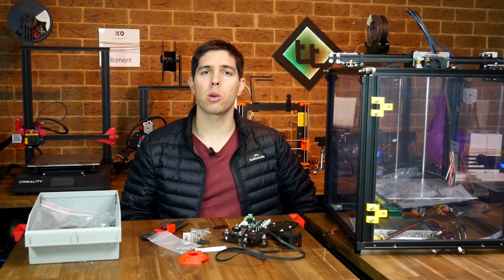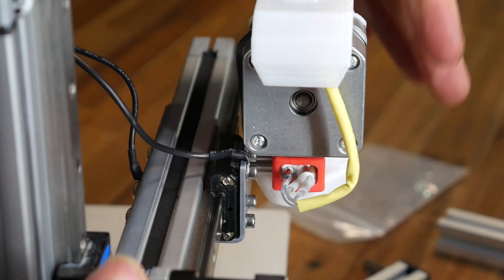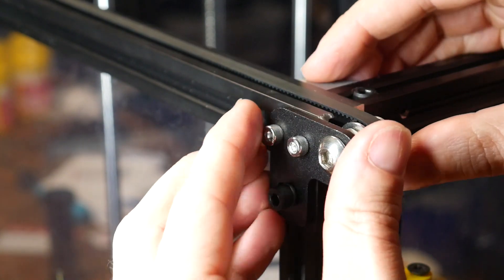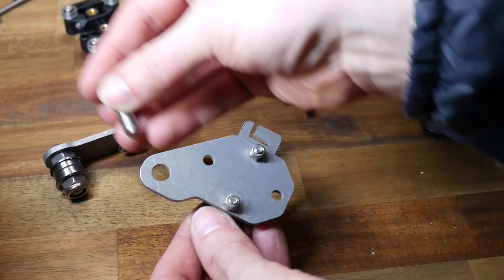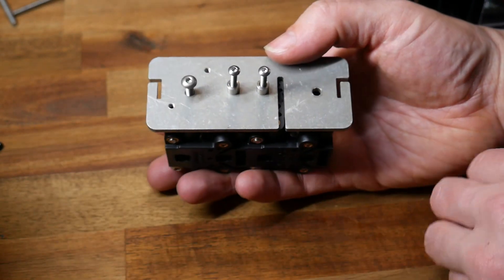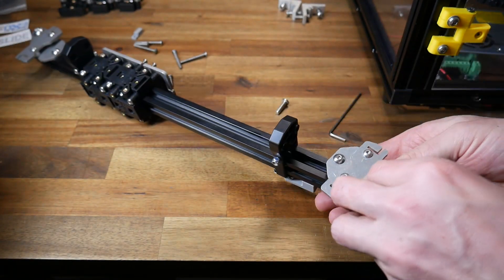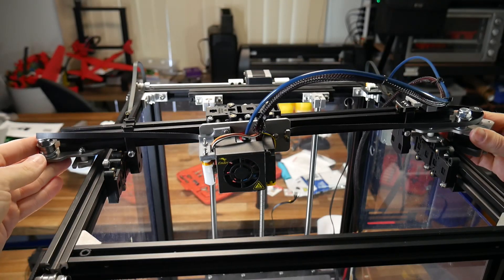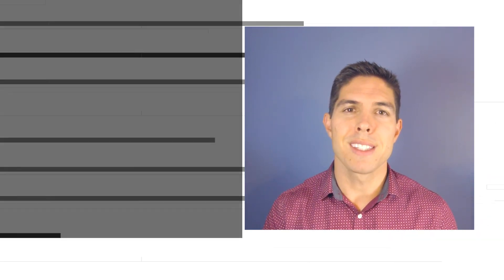Exoslide linear motion system on the Ender 5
The Ender 5 has a stable cube frame to begin with and can be made even more rigid with linear rails, but doing so can be very expensive and may require 3D printed parts in key places. The Exoslide system aims to increase rigidity and precision whilst retaining the standard 2020 extrusion. Furthermore, this Ender 5 kit comes with laser cut aluminium frame pieces and all mounting hardware, plus all of the design and development work is done for you.

The creator says an Ender 3 / CR-10 kit is in development. I think these printers would benefit even more due to their frame designs.

The modular Exoslide pieces are injection moulded and are of high quality. This system would be an excellent choice for building a custom CNC machine or even 3D printer.

This kit provided free of charge for the purposes of making this guide. All opinions expressed are my own. I apologise that I couldn't provide my usual before and after testing but I'm currently developing a new SKR / MKS friendly electronics case and the printer is in pieces. All I can ay is that this system seems more rigid and will potentially improve print quality, although in my opinion the print quality on this and similar printers is already quite good.